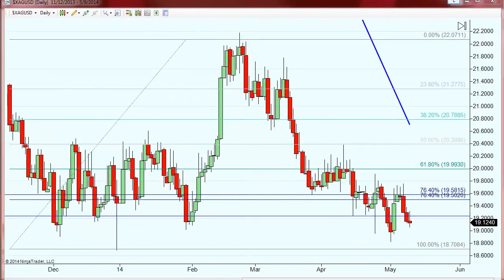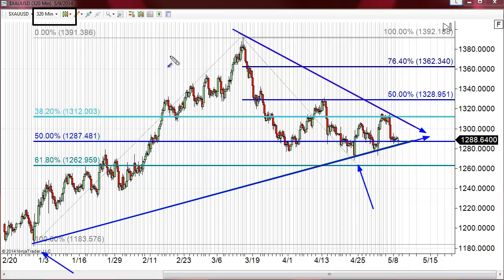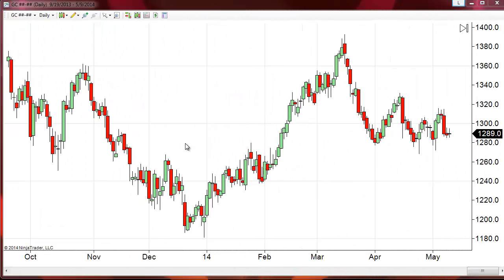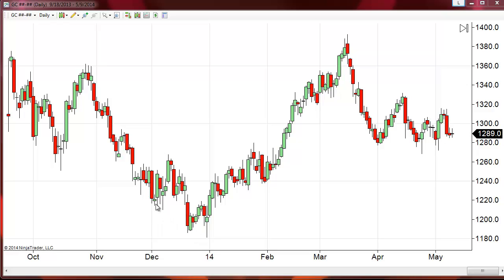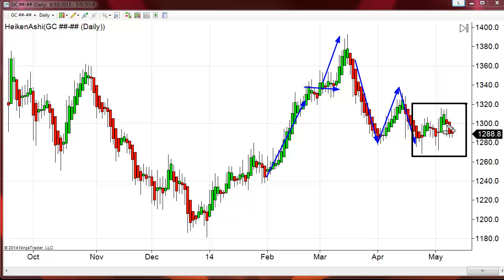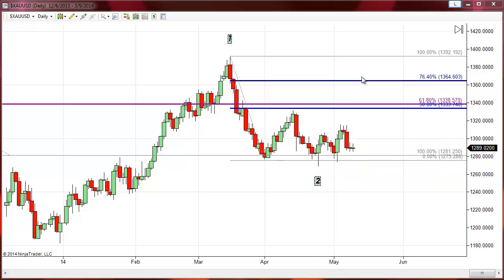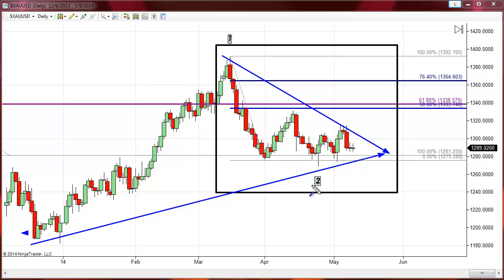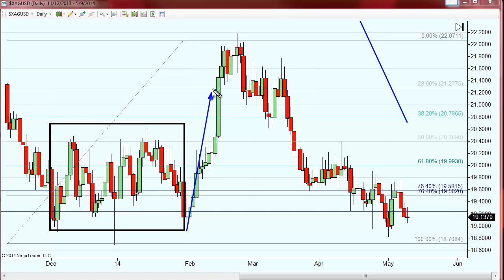After The Show May 9, 2014 | Gold Forecast 05.09.2014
With no fresh news to propel it, gold is trading quietly lower today as we head into the weekend. All we got out of Tsar Putin was more posturing militarily. The absurd parade that shows off Russia's military hardware every year was particularly grotesque this go round given the tense situation in Ukraine.